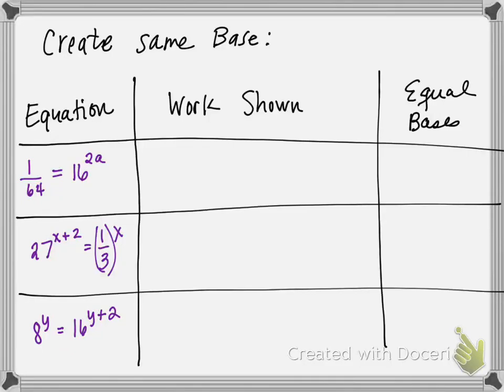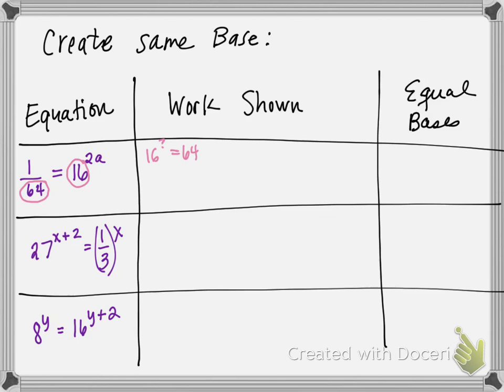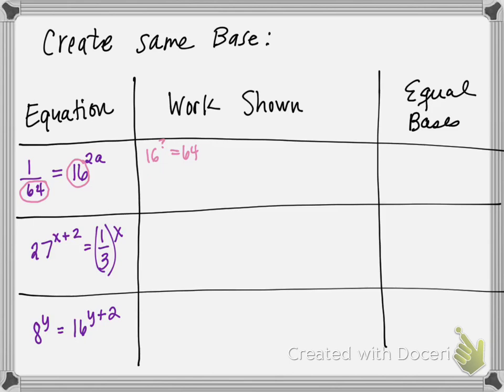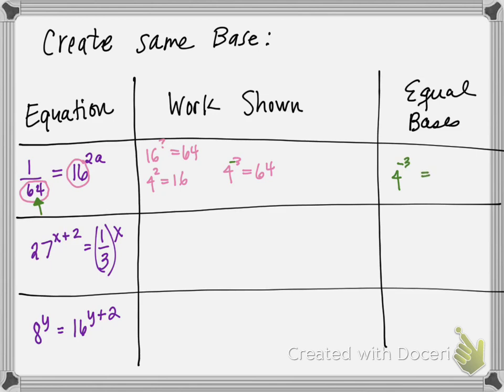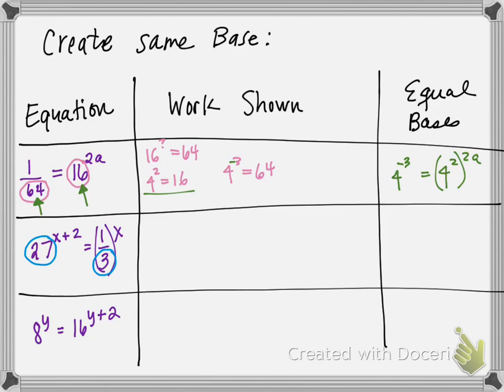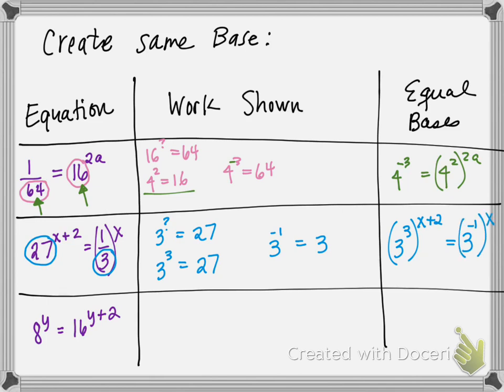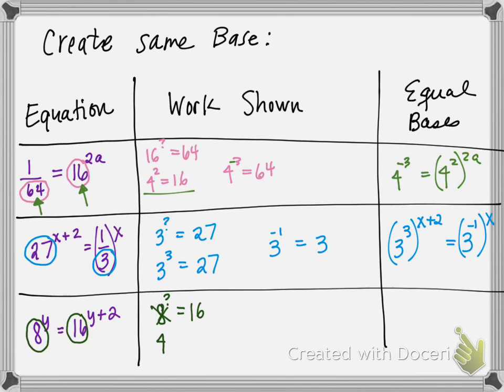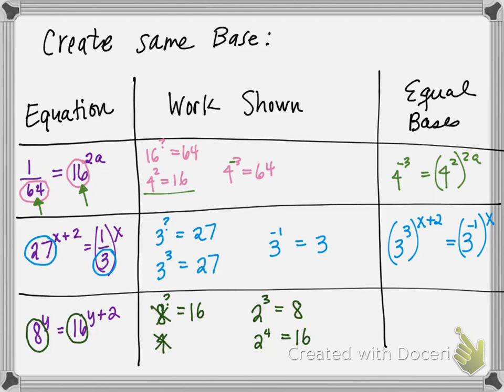Practice Converting to Same Base